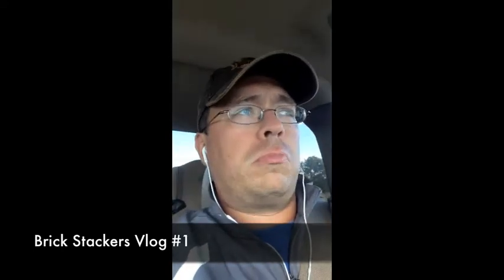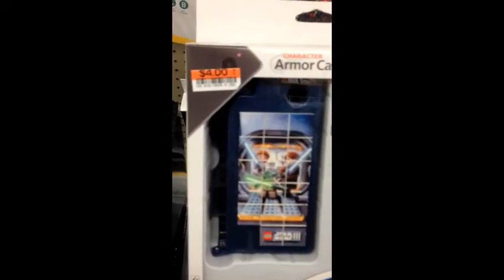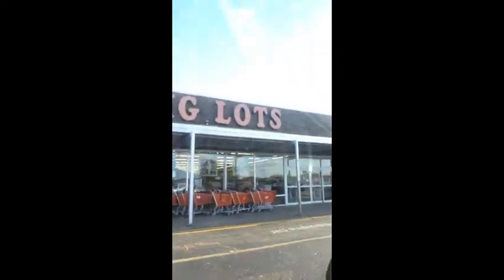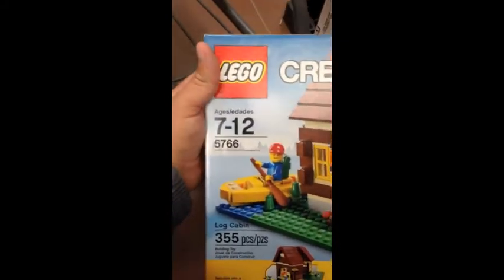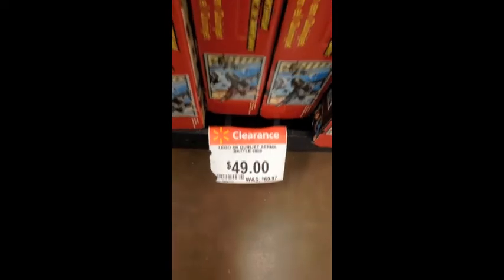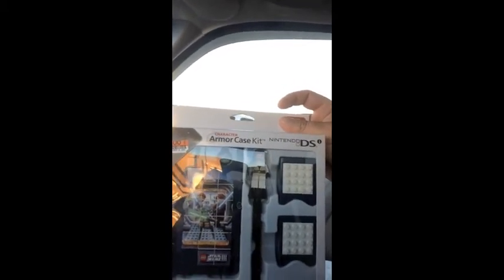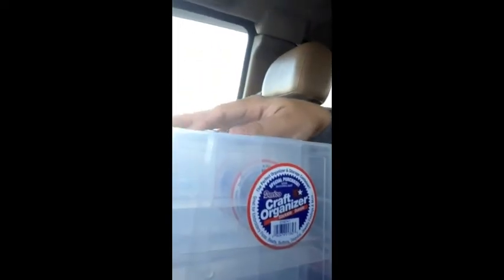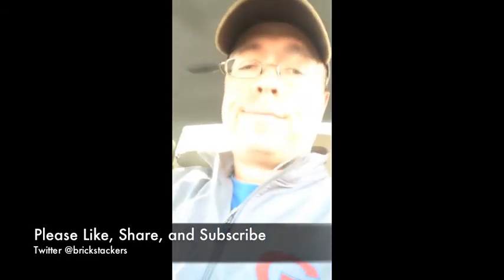Brick Stackers Vlog #1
In this video, I take you along with me as I search for LEGO. Next time I will adjust the settings on my phone and have wider angle view for you!